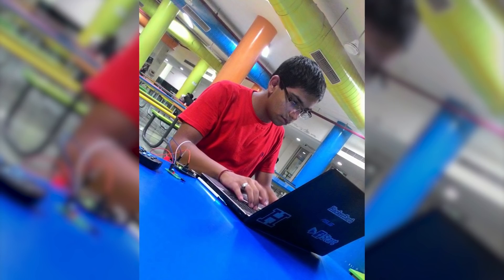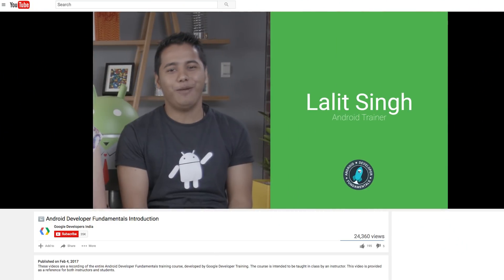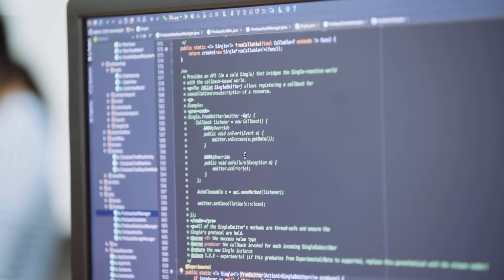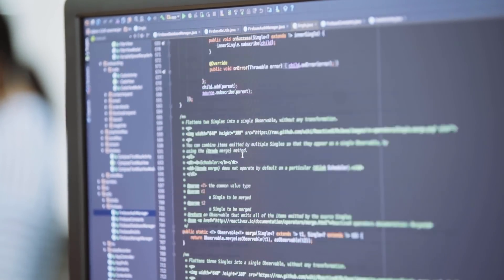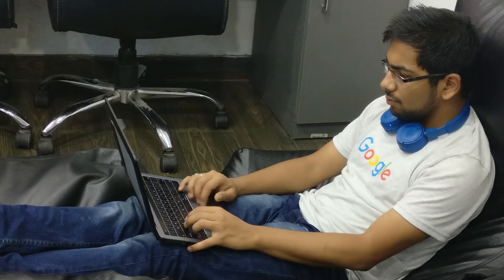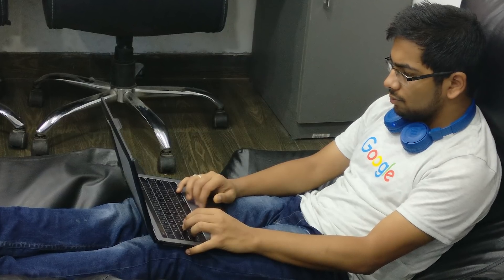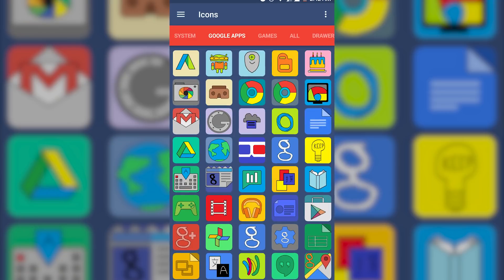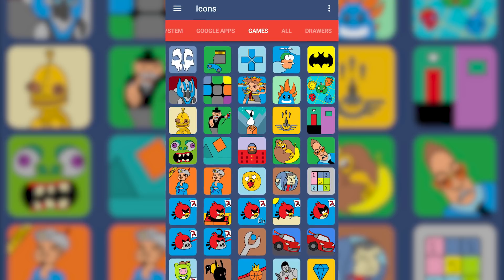Associate Android Developer - Harshit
Associate Android Developer Harshit tells us about the journey he took to become a developer and the obstacles had had to overcome.